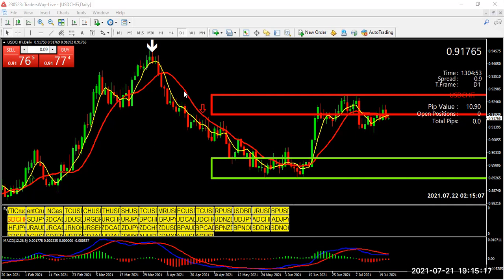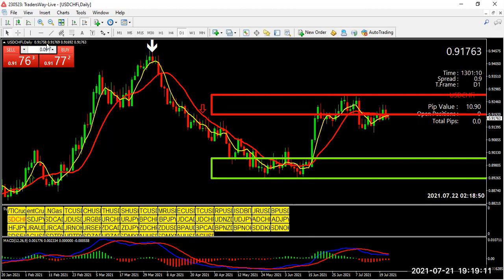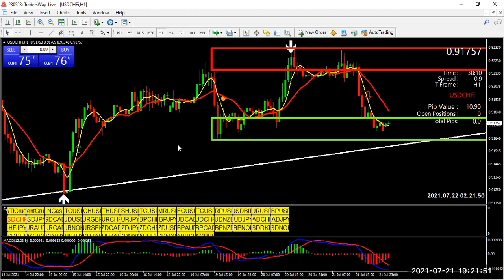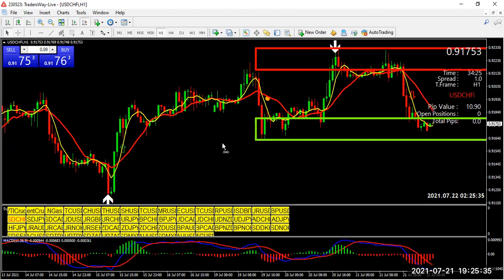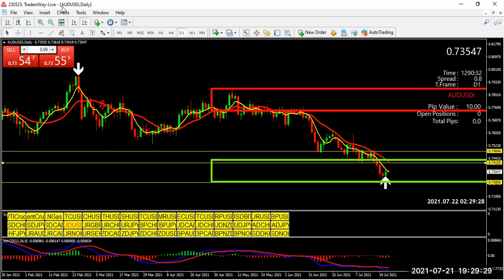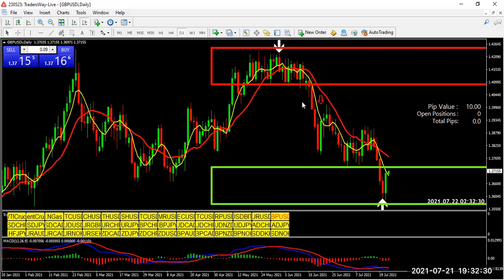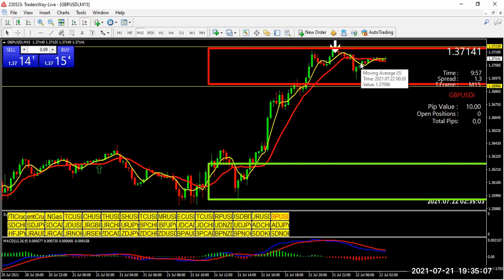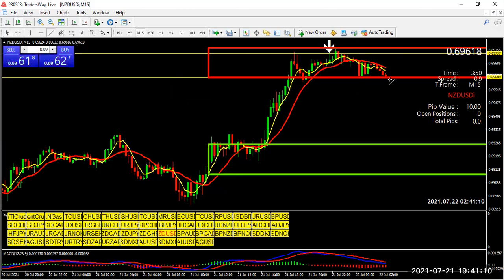FOREX TRAINING MID WEEK // HOW TO USE FOREX INDICATORS // SIMPLICITY INDICATORS